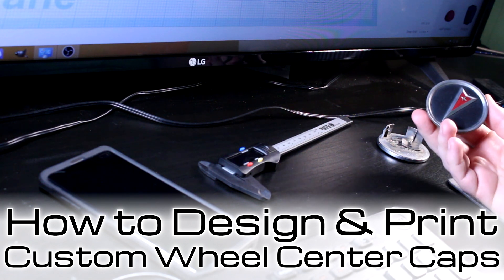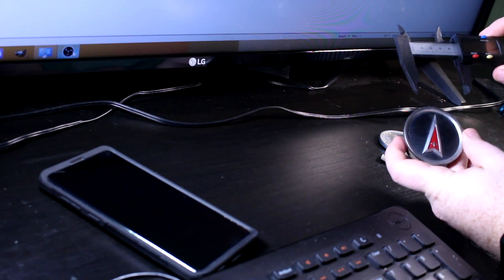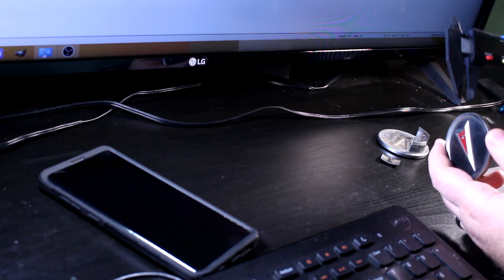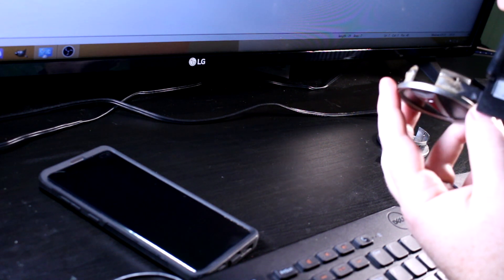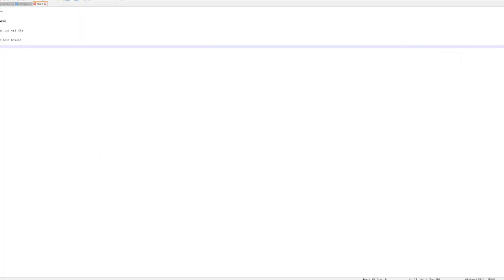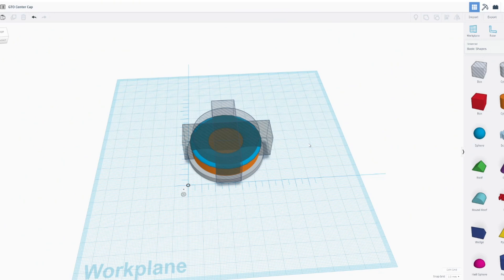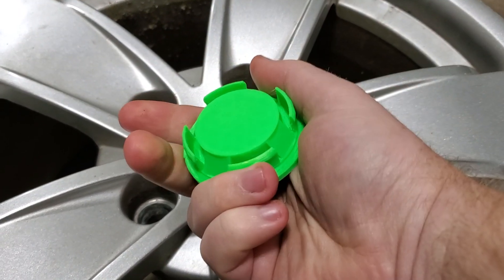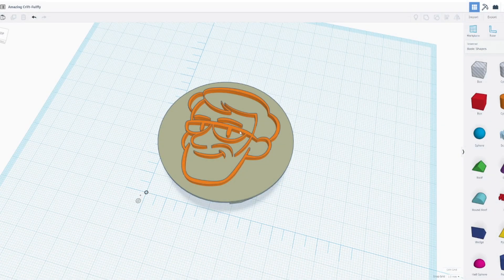Designing & 3D Printing Wheel Center Caps From Scratch! (Custom)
3D printed wheel center caps are actually a pretty easy custom design project! While some part designs would normally take a bunch of measurements and likely a 3D scanner, this typically just involves a few cylinder alignments and a few approximate cuts to make the retainer tabs. If you do your own automotive repairs and have a 3D printer, custom wheel center caps are a great project for all 3D printing skill levels!

In this video, Steve shows you the process that's involved in designing and testing a custom 3D-printed car part, which should help you design your own. Note that this video doesn't go over material and printer settings, since that will have to be tuned based on your particular 3D printer, filament, and other factors.

This design was made to fit the stock 17-inch GTO wheels and if you happen to have those and a 3D printer, you're in luck! I've made the .obj and .stl files for the center caps available

0:00 • Intro and First Steps
Explaining what's going to happen in this video. We are designing a 3D model of a wheel center cap to replace the stock ones, and adding a logo to the face to make it personalized.

0:47 • Gathering Measurements
Taking the needed measurements from the original part to know how to build the 3D model in TinkerCAD later.

4:26 • Designing The Part in TinkerCAD
Using browser-based 3D modelling to create a center cap design from scratch.

8:55 • Checking The Design Before Printing
Taking a look at the design before sending it to the printer can save you from needlessly consuming filament and 3D printing time.

9:32 • First Prototype Test
Taking the first prototype off the print bet, examining it, and testing it out. This proof-of-concept checks for potential unforeseen problems by having the part go through what it would normally encounter during service.

10:51 • Changes on the Second Prototype
The second prototype adds some stiffness to the retaining legs and a thick center so the whole thing can be easily printed with the design face-up.

11:19 • More 3D Model Design Changes
Improving the design for print quality.

12:03 • How to Center Your Design over the Cap
If you are designing a center cap with a custom logo like mine, this is how you center the logo on the wheel cap itself!

13:18 • PETG Prototype Near Final Version
Printing a PETG prototype for the first time!

13:36 • Final Version 3D Printed & Inserted into Wheel
The final version of the center cap is printed, inserted into the wheel, and admired. Do you think it would look better if the wheels were black?

14:19 • How to Not Break Your 3D Printed Center Cap
Insert your center cap straight in to prevent retainer breakage.

14:54 • Where to Get My 3D Files & Ending
I've made the .obj and .stl files for the center caps available

I know I sound a bit boring in this video; there was a lot of work in this video and I was drained in a lot of it. I'll have more energy in future YouTube videos! Also, a lot of middle footage got lost because my microphone battery died during about half an hour of model design.